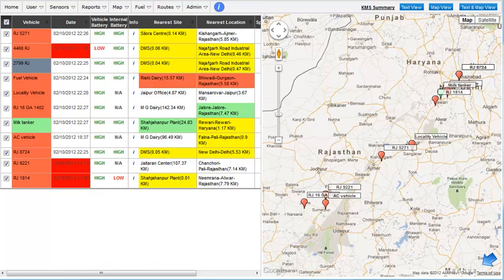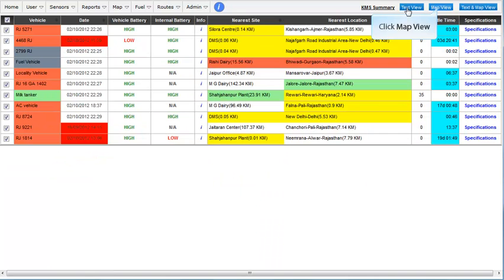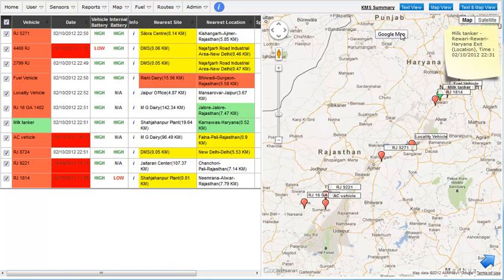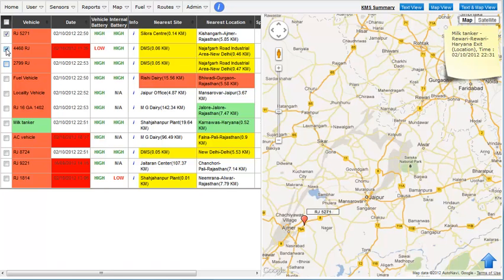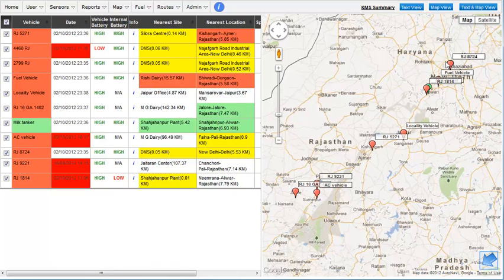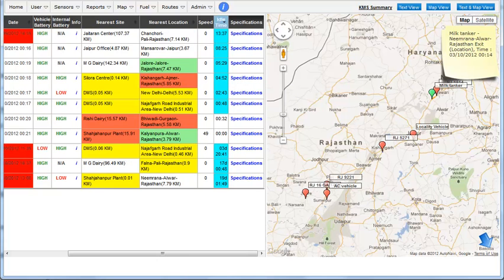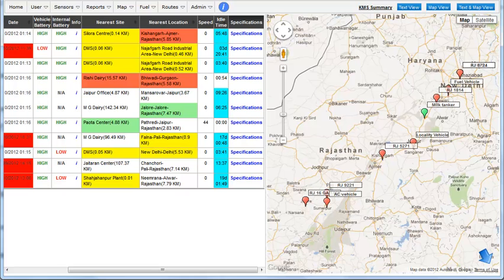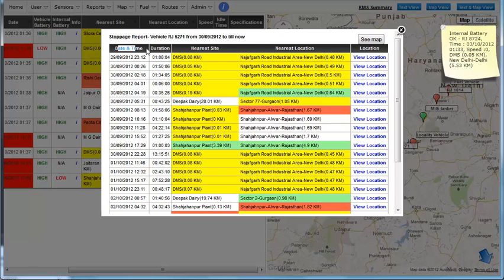Demo of the default homepage of vehicle tracking system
The Homepage that appears when you log in is a dashboard with comprehensive reports about your vehicles. It gives you an overview of all the vehicles on one screen with options to check the detailed information. This is a hybrid report with textual reports along with information laid out on a map. Watch the following video to understand the various details of this basic report.